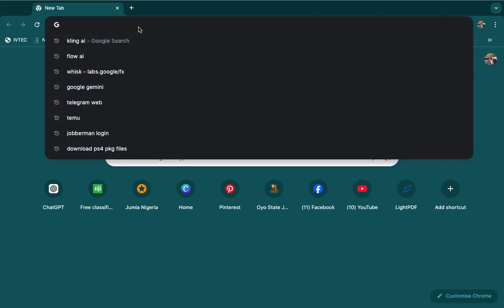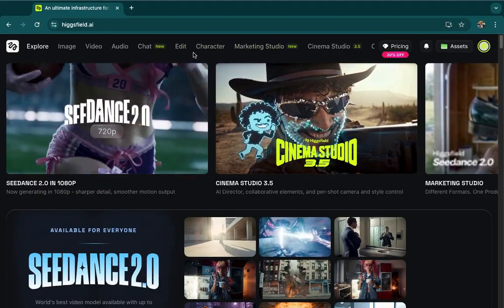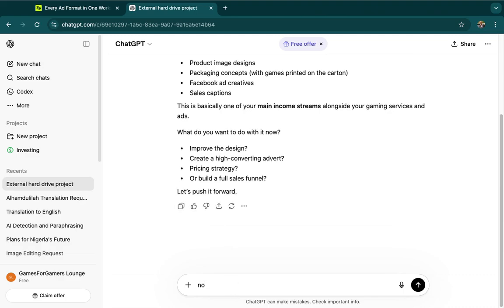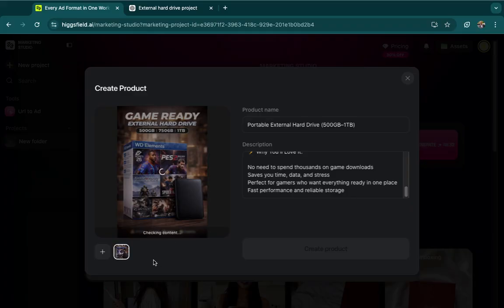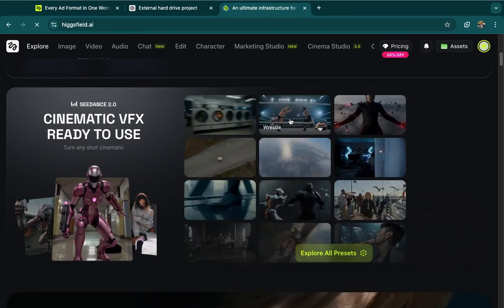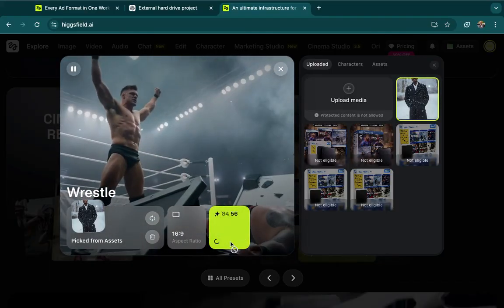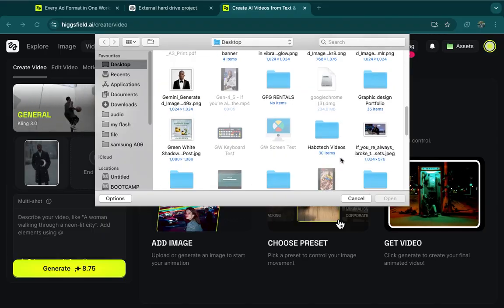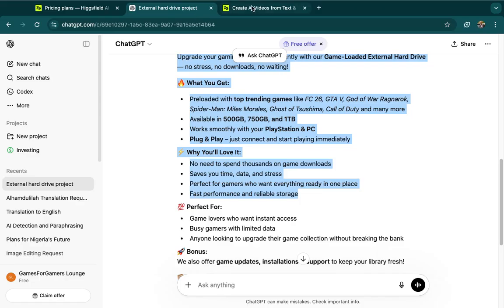Higgsfield AI Video Creation Tutorial | Create Stunning AI Videos Like a Pro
Welcome to this complete Higgsfield AI video creation tutorial! In this video, I’ll show you how to use Higgsfield AI to create high-quality, cinematic, and professional AI-generated videos with ease.
Whether you're a beginner or a content creator looking to level up your videos, this step-by-step guide will help you understand the full process—from prompt creation to final video output.
In this video, you’ll learn:
• How to use Higgsfield AI effectively
• Best prompts for cinematic AI videos
• Tips for realistic and high-quality results
• How to create viral social media content with AI
• Beginner-friendly workflow for amazing outputs
If you love AI tools, content creation, and video editing, this tutorial is for you!